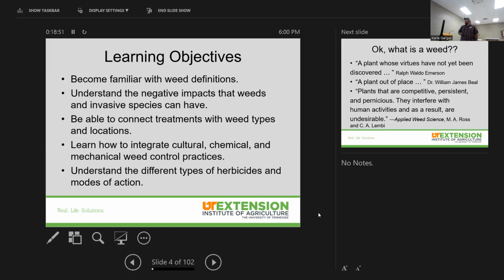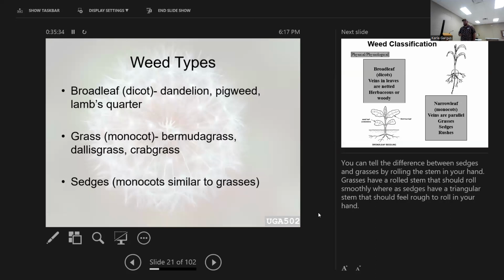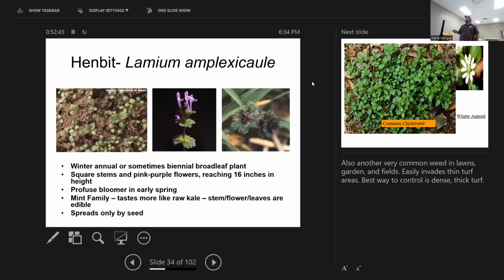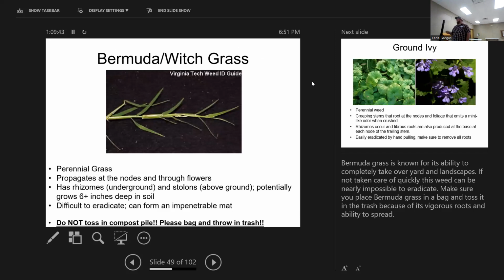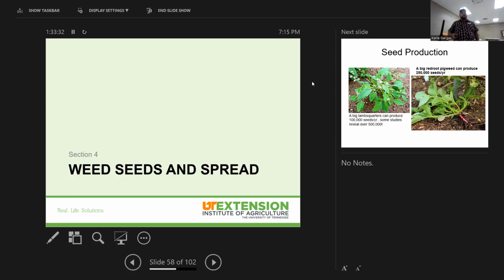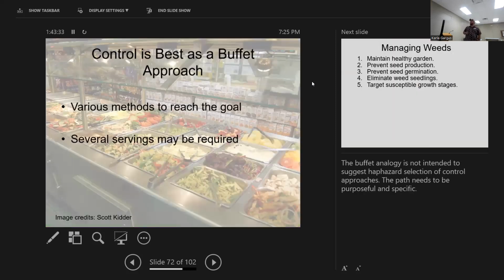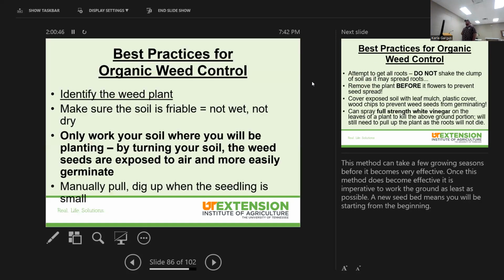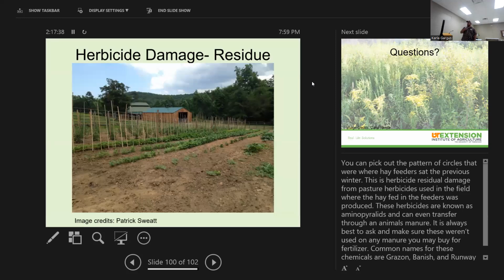MG Weed Control-Cody Parker